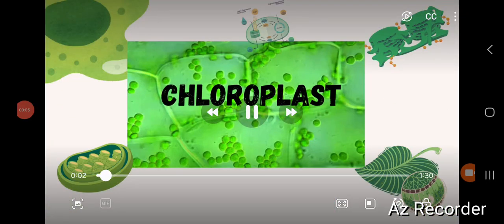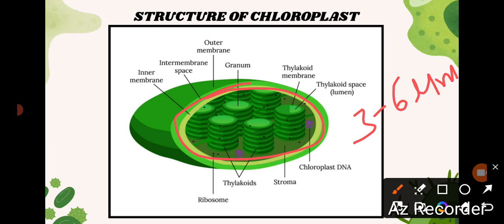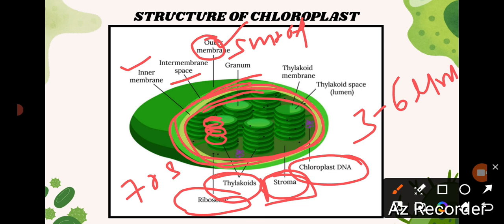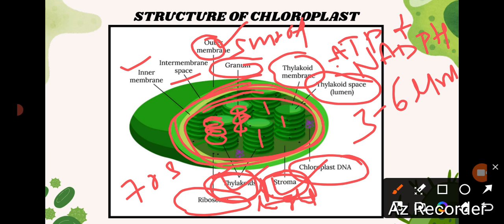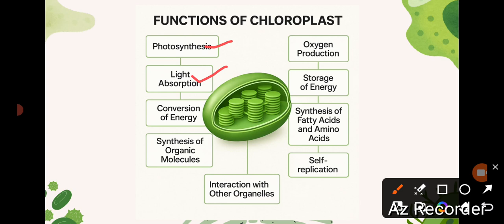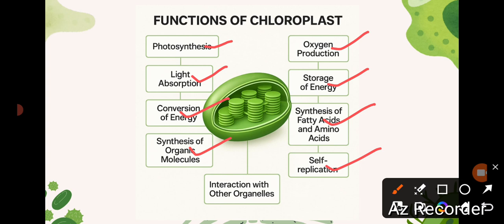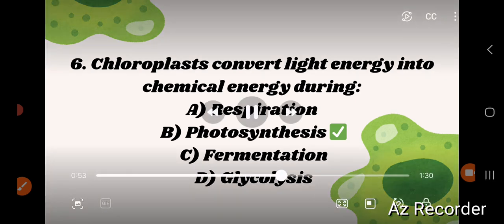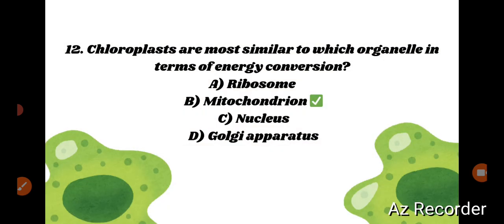Chloroplasts: The Solar Powerhouse of the Cell! chloroplast, chloroplast structure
Ever wondered how plants capture sunlight and turn it into life-sustaining energy? 🌞
In this video, we dive deep into the chloroplast, the green powerhouse of the cell that converts light energy into chemical energy through photosynthesis.
You’ll learn:
🌿 What chloroplasts are and where they’re found
🔬 The structure of chloroplasts — thylakoids, grana, and stroma
💡 How light energy becomes sugar (the plant’s food source)
⚙️ How chloroplasts move, divide, and belong to the family of plastids
🌸 The roles of amyloplasts and chromoplasts in plants
By the end, you’ll see how chloroplasts power not just plants — but all life on Earth! 🌎
🎓 Perfect for:
Students | Biology enthusiasts | NEET & CBSE aspirants | Science lovers

NEET, CSIR NET, UGC NET, SLET, PUC, SSLC, PDO, PSI

Biology made simple,
life sciences lectures,
CSIR NET life science preparation,
GATE life science coaching,
molecular biology lectures,
easy biology explanations,
environmental science and biology,
biology notes and quizzes,
competitive exam biology,
online biology classes,
cell biology for CSIR NET,
NEET,
SLET and molecular signaling in biology.